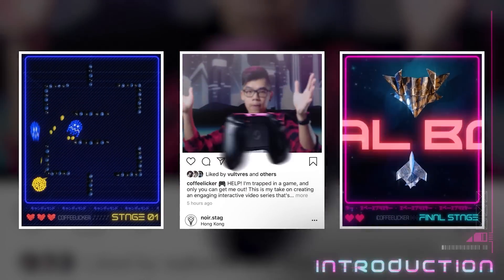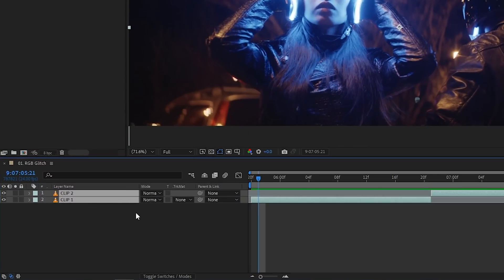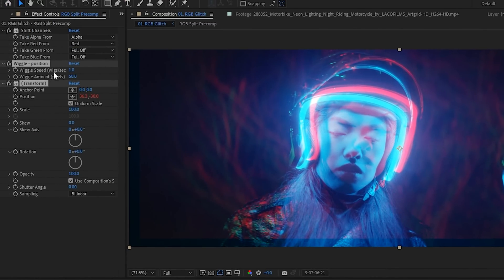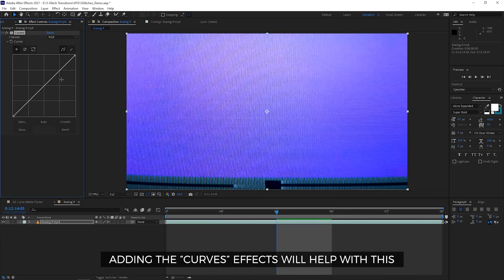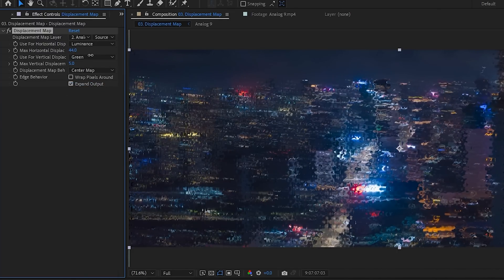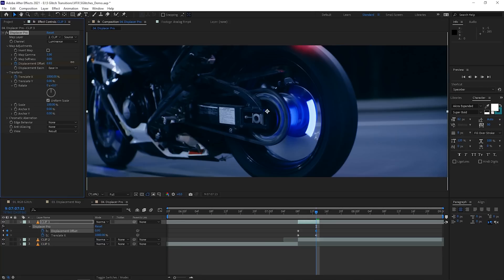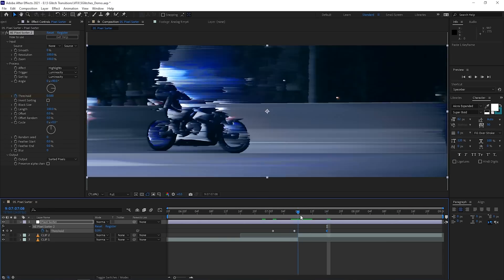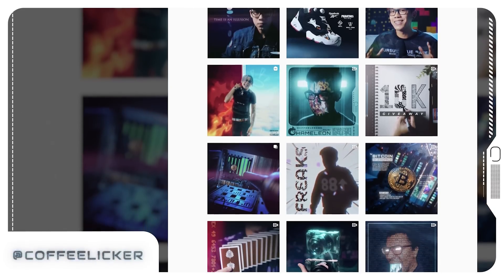5 GLITCH Effect Transitions | After Effects Tutorial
Learn 5 of my most used glitch effect transitions in this video! Whether you're working on a sci-fi film, or cyberpunk themed music video, I'm sure you'll find a use for one of these in After Effects. These effects are inspired by works such as Ghost in the Shell, The Matix, and Blade Runner. Enjoy!

*ps. the plugin I use to quickly bring up the effects is called FXConsole by Video Copilot

CONTENTS:

00:00 — Introduction
01:06 — RGB Split
02:59 — Luma Matte Flicker
04:12 — Displacement Map
05:00 — Displacer Pro
06:07 — AE Pixel Sorter
07:22 — Final Thoughts

RESOURCES:

Pixel Sorter

Enter The Future, my motion graphic pack for modern creators:

EQUIPMENT:
Sony A7Siii
Tamron 28-75mm f/2.8
Samyang AF 24mm f/2.8 FE
Atomos Ninja V Kit
ProGrade Digital 128GB V90 UHS-II SDXC
YONGNUO YN360 LED